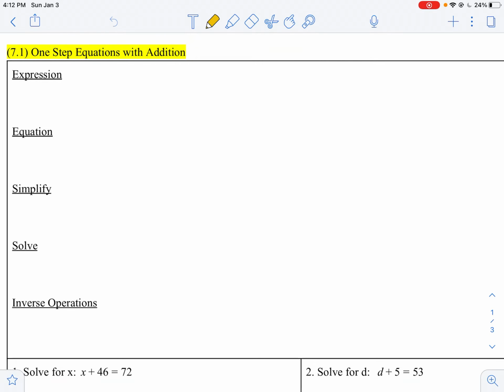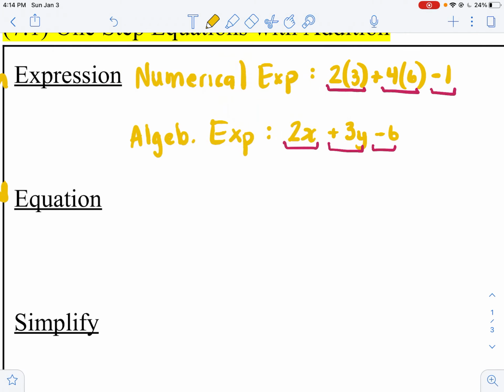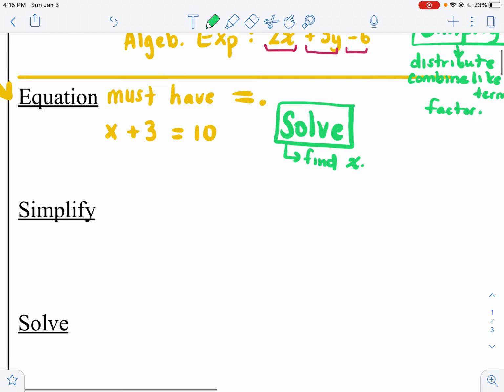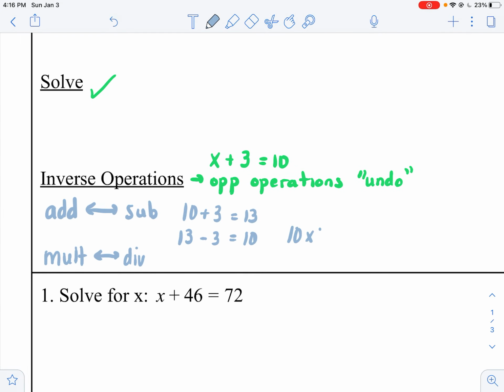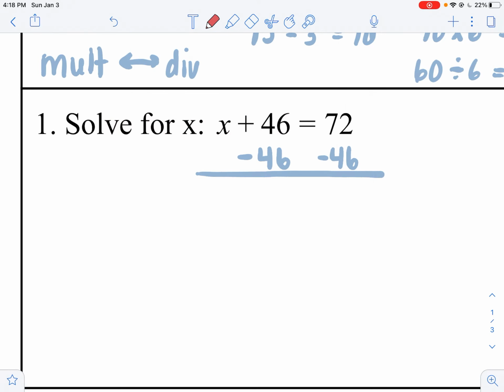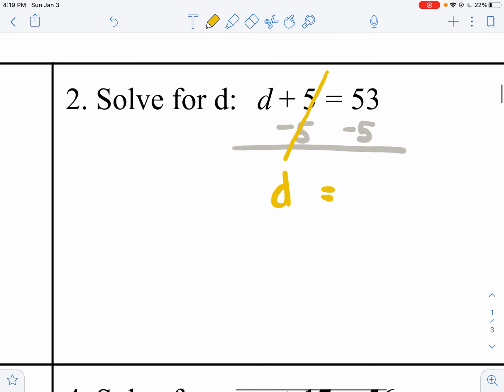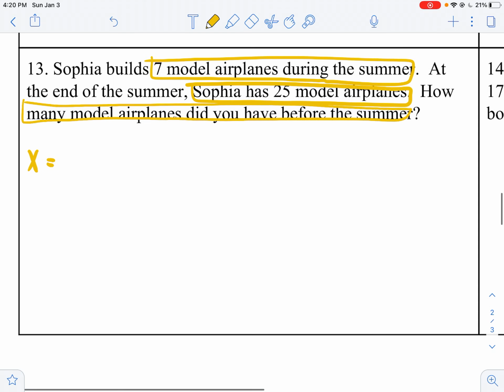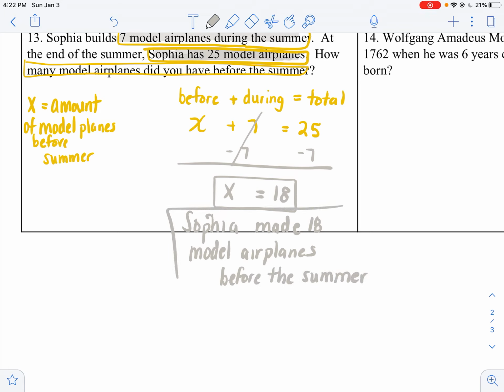(7.1) One Step Equations with Addition